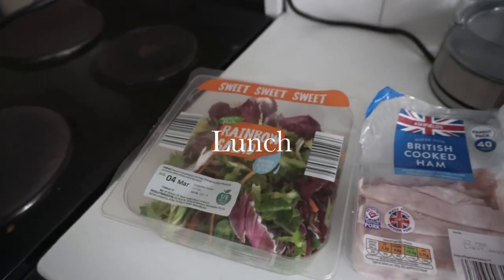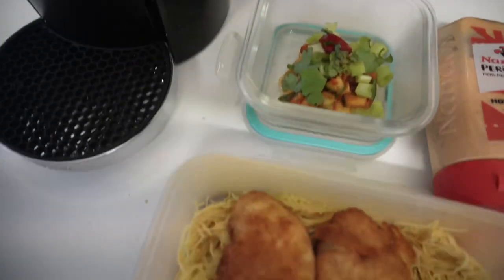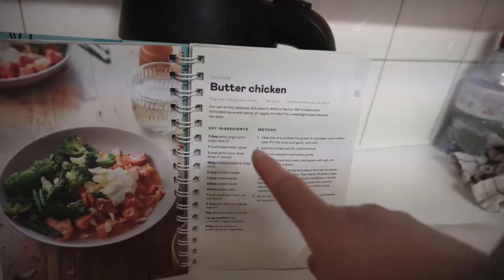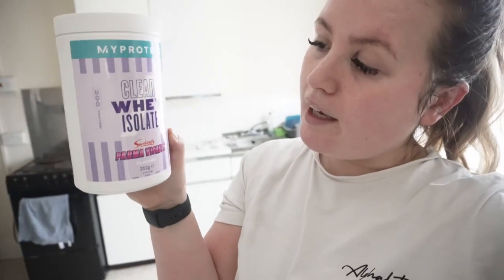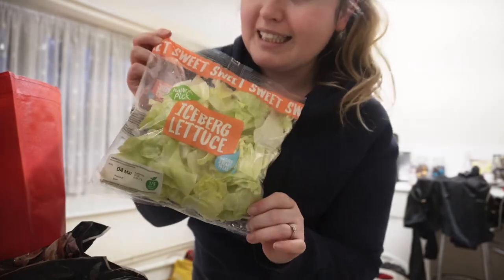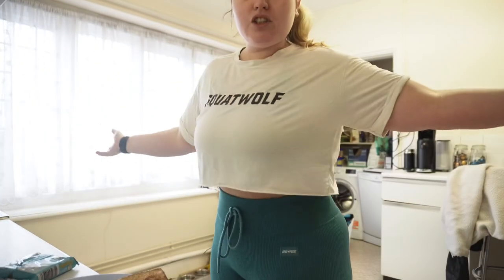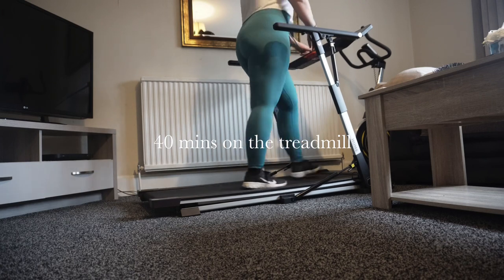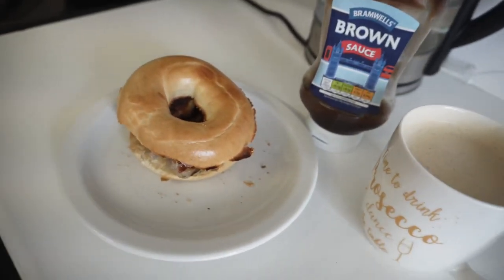What I eat in a WEEK | How I Eat in a Calorie Deficit to LOSE WEIGHT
What I eat in a week in a calorie deficit to lose weight - everyone’s calorie deficit is different so what works for me may not work for you.
I would recommend calorie counting or if you you don’t want to do that then the second nature programme may be good to build a healthy relationship with food I will link the video down below.

DISCOUNT/SUPPORT CODES:
-Second nature 12 week weight loss programme(meal plan I’m following) - fitwithliz10 for £10 off your first month